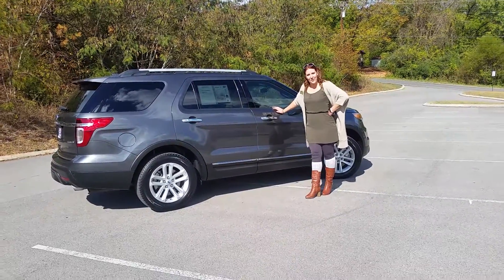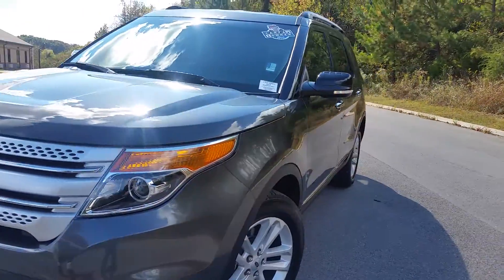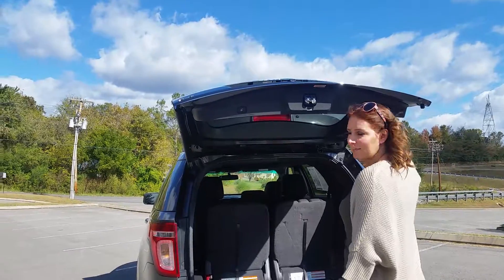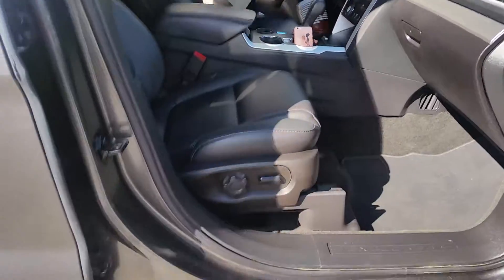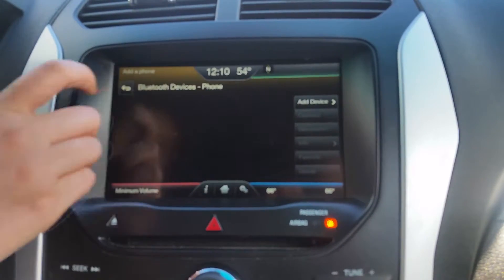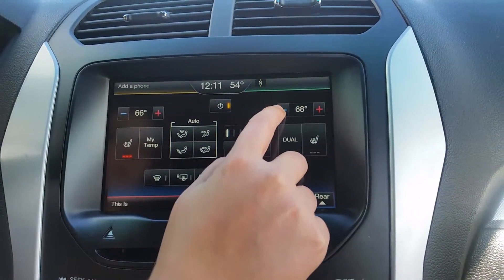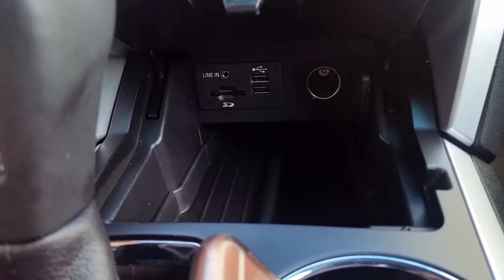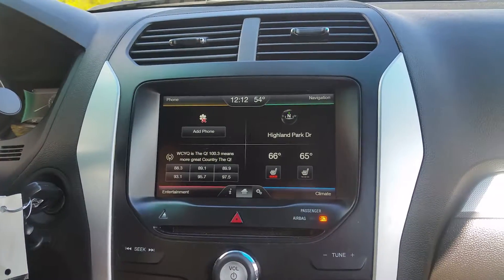2015 Ford Explorer FT5201A